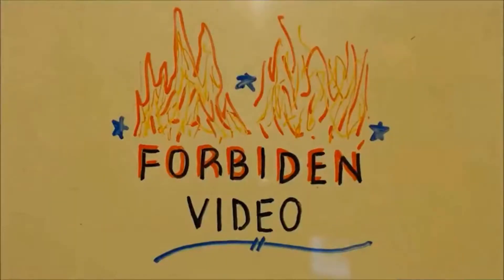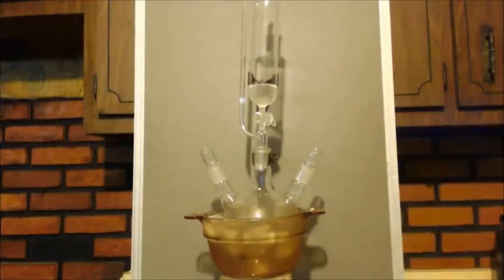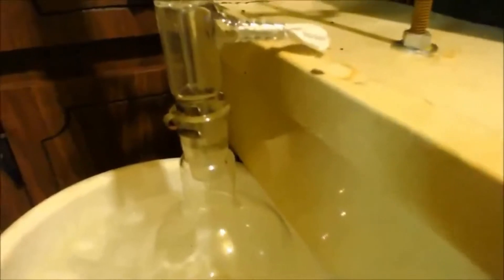METHYL BROMIDE SYNTHESIS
Making methyl bromide from gas line anti freeze and some spa pool salt and a smidge of drain cleaner.  KEEP IN MIND i would have gotten a better yield if i had some dry ice to cool everything down more